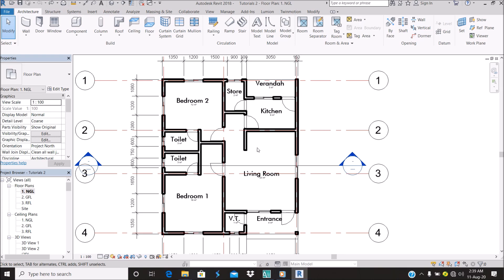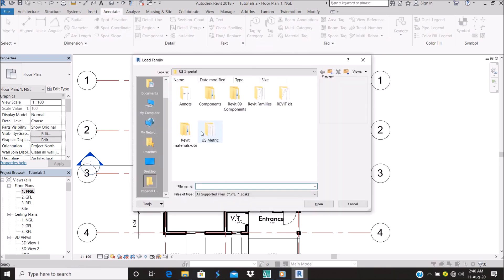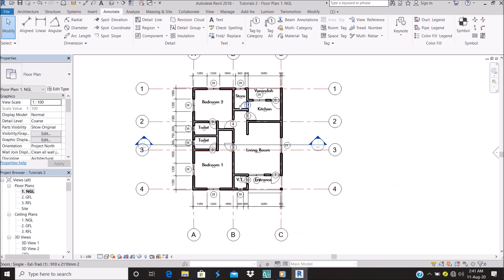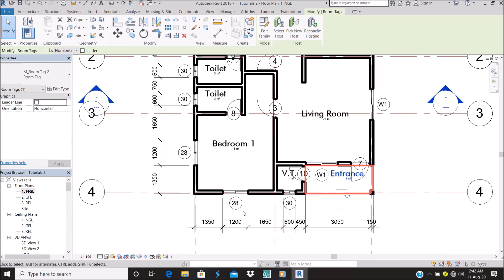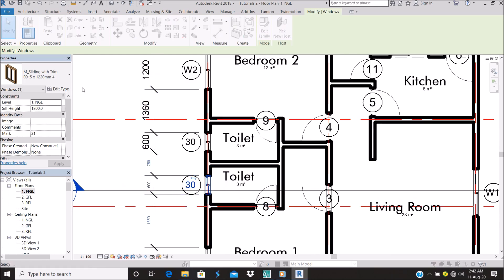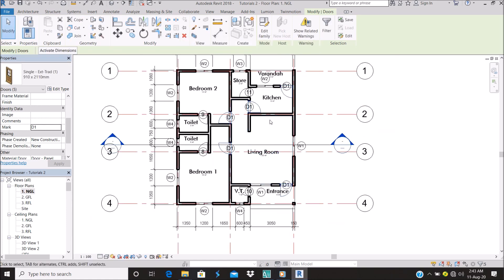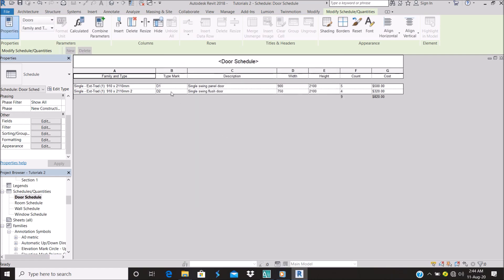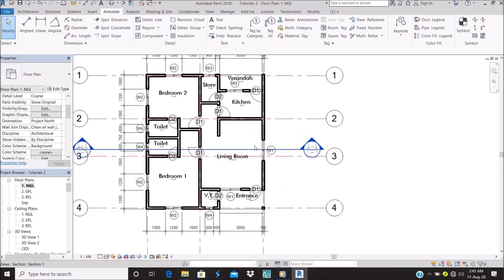How to Create Doors & Window Tags in Revit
This video content brings to simplisity a way on how to create door tags and window tangs in Revit, and also applying the tags to doors and windows schedule.